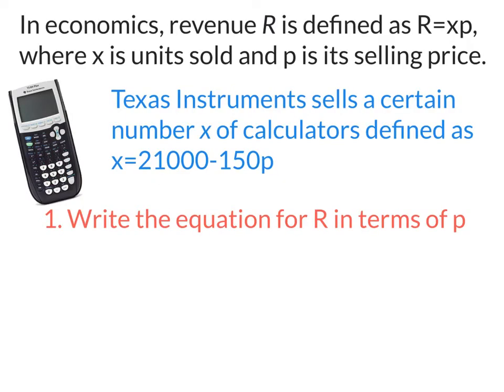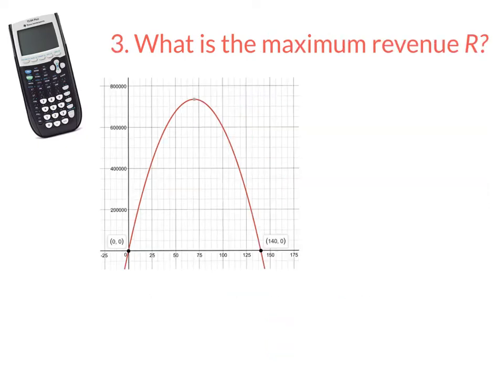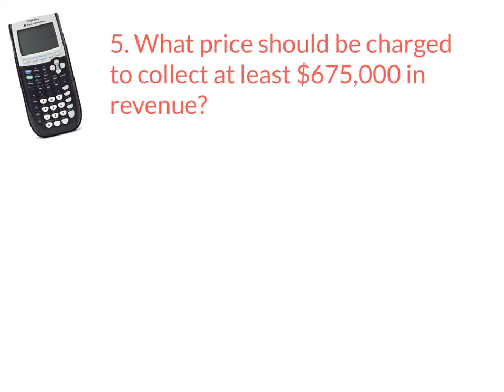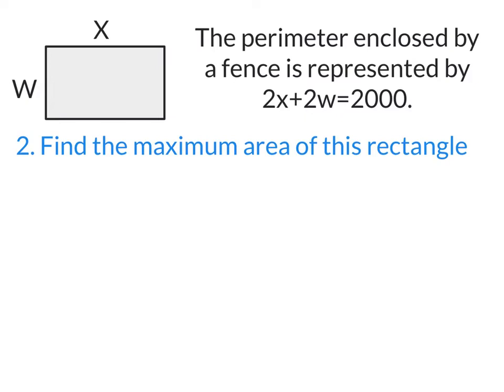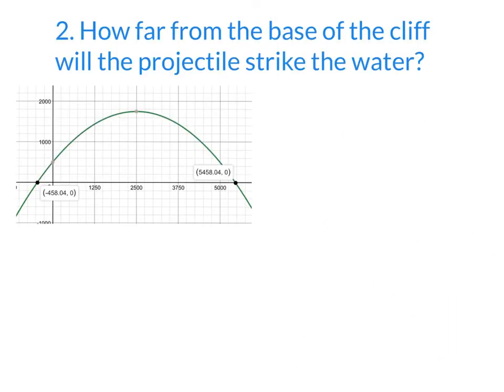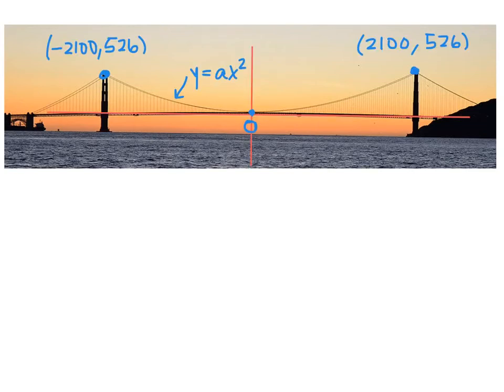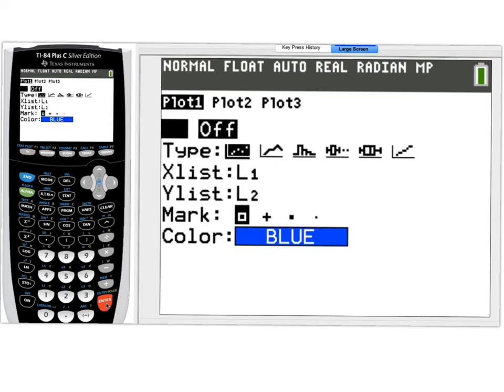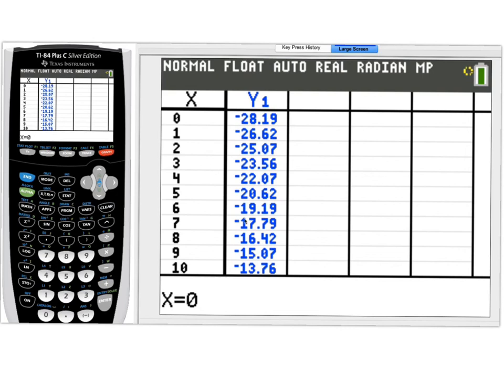PC 3.4 - Building Quadratic Models